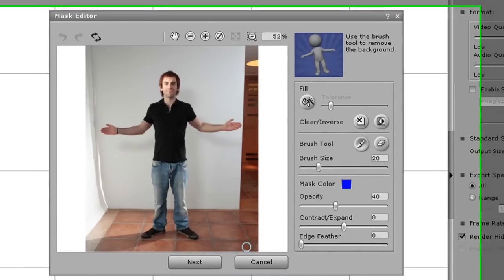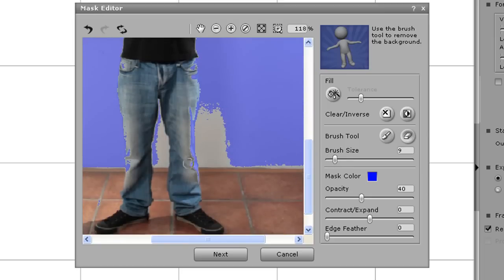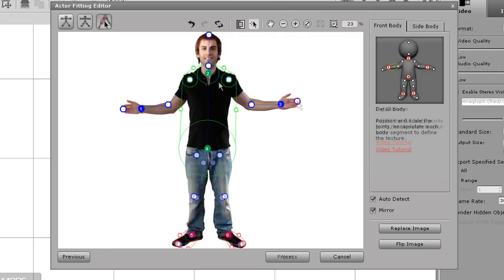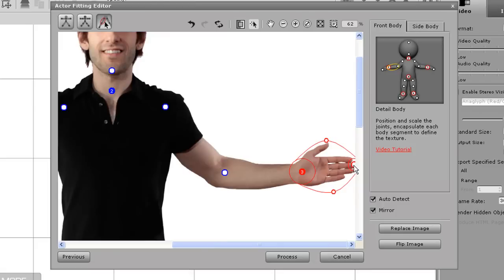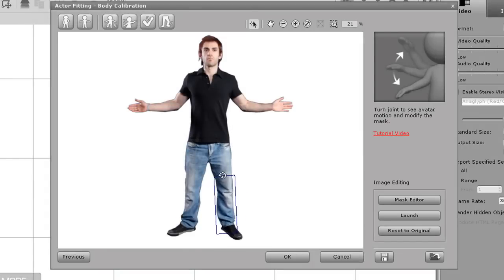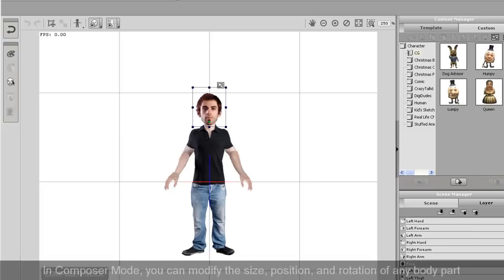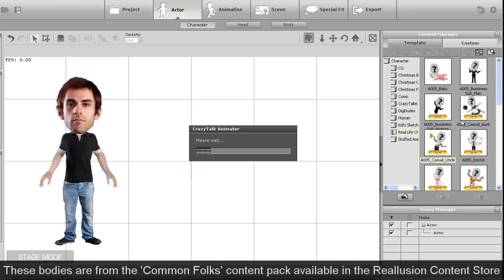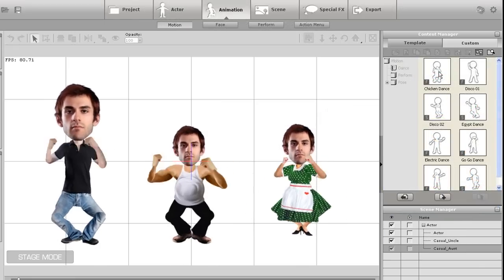CrazyTalk Animator Tutorial - Turn Your Photo into Animated Character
One of the coolest features of CrazyTalk Animator is the ability to take a picture of you or any of your friends and turn it into a character that you can animate on-screen! You can even take your friends face and place it on a silly-looking body and make it dance around. Sound like fun? Check out this tutorial for an intro on how to do it!

*Statement:
Some features in this video tutorial are for CrazyTalk Animator PRO version only. For version comparison, please visit: